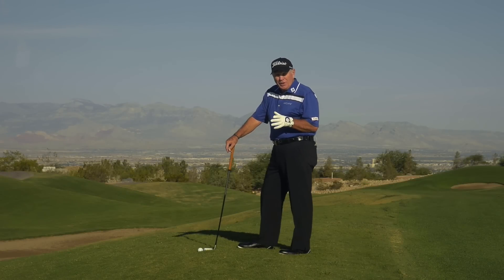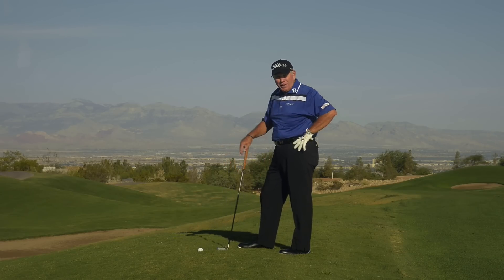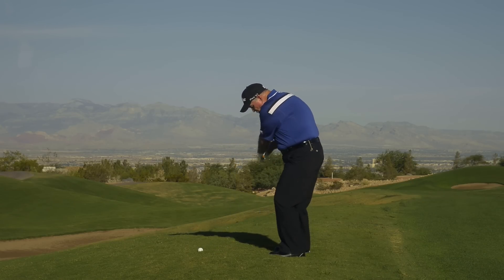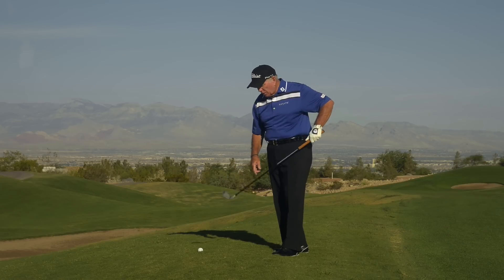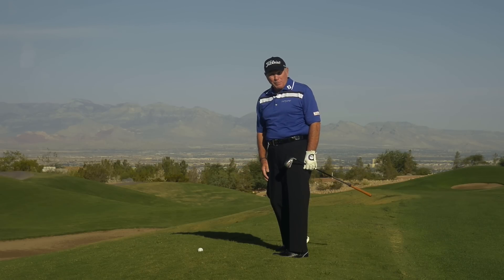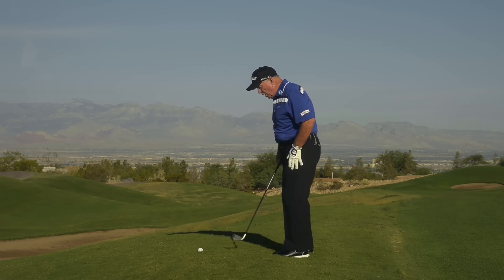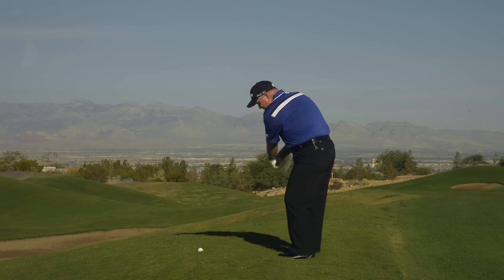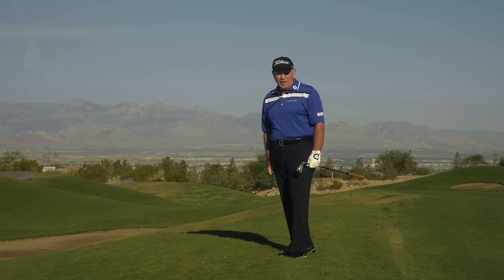Butch Harmon: How to Hit a Perched Lie | Golf Digest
Butch Harmon instructs on how to hit an iron shot that is perched atop short grass.